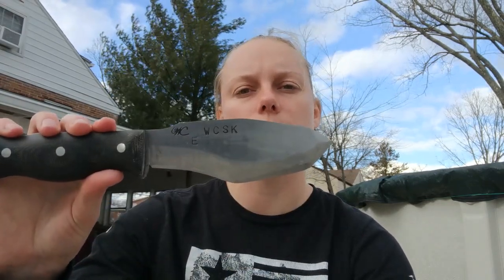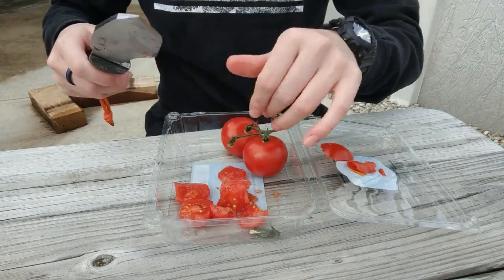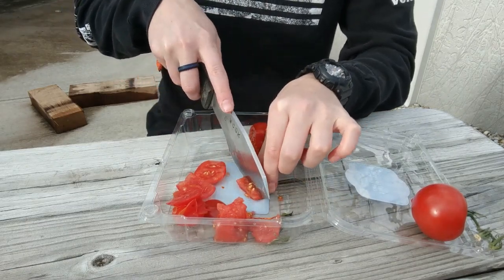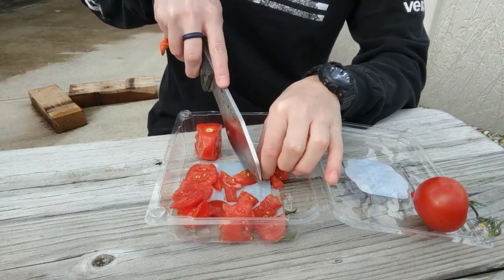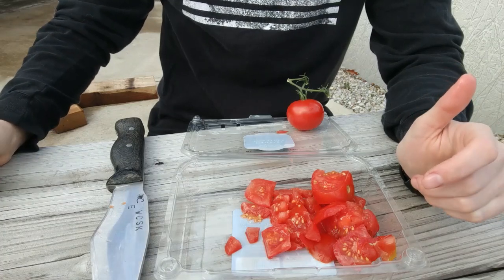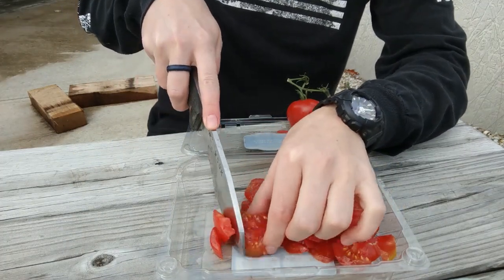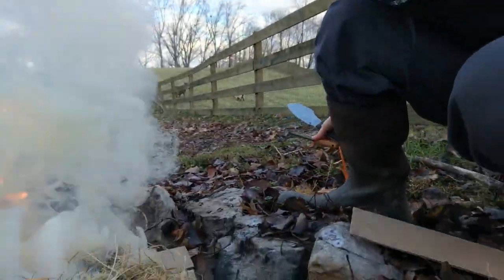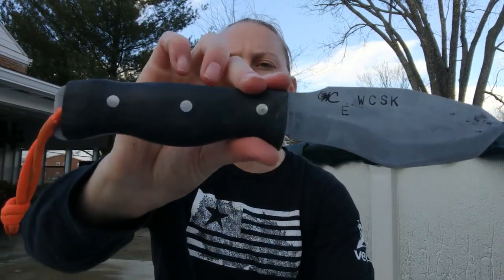WCSK Thoughts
This is my take on the WC WCSK in AEB-L. This video is more of a woman's take on the knife, as well as overall function and ease of use. As I mentioned in the video, there are other videos out there that truly show the strength of the knife-this was more for small framed individuals and women.